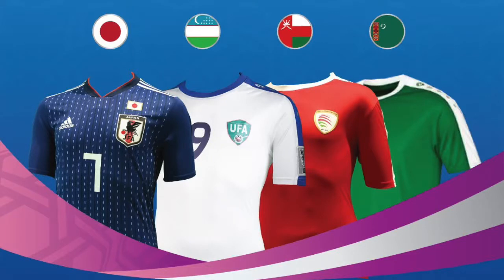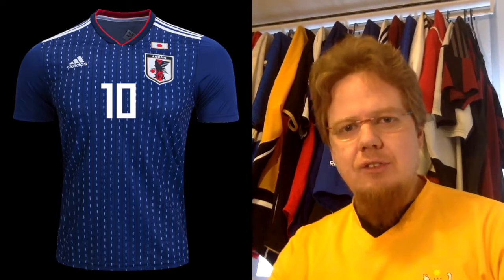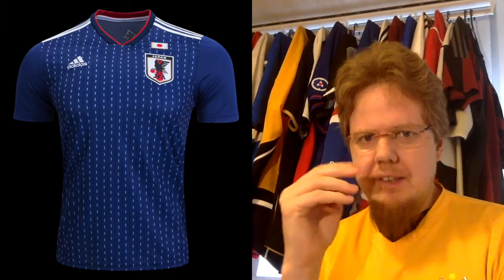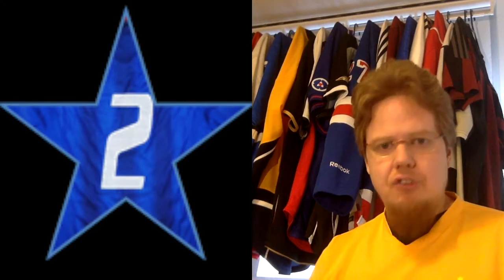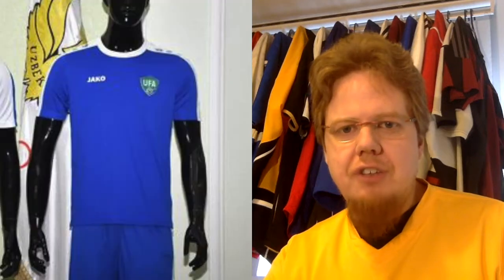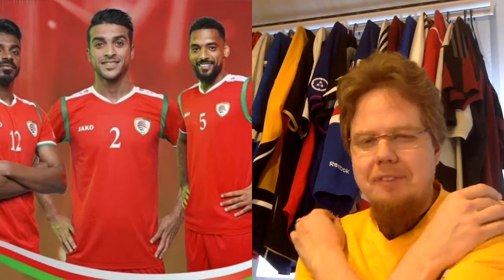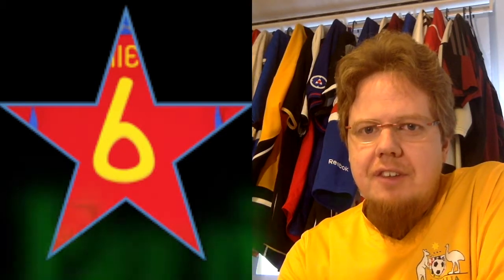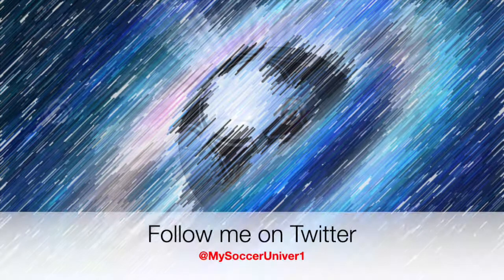2019 AFC Asian Cup Jersey Review - Part 6: Group F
All Jako here, except for Japan!